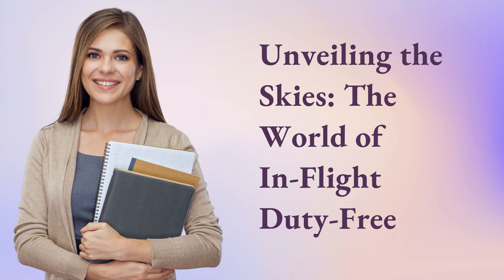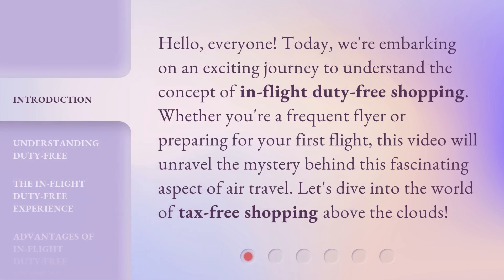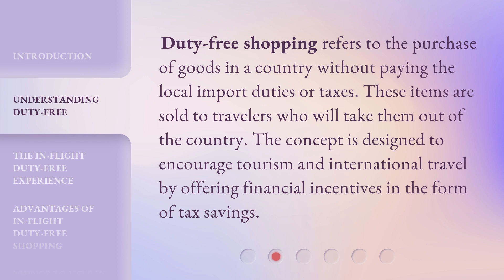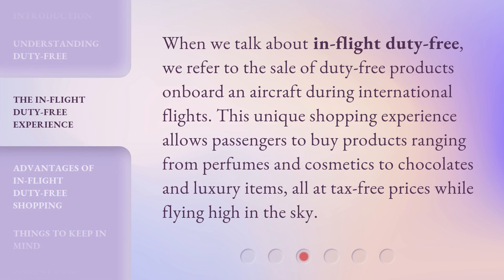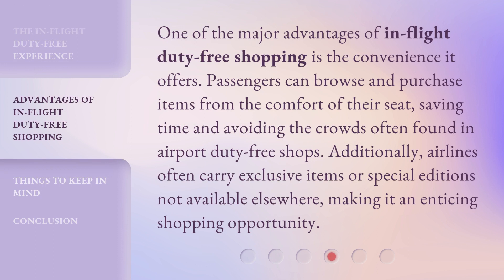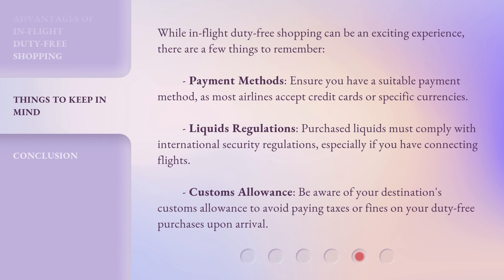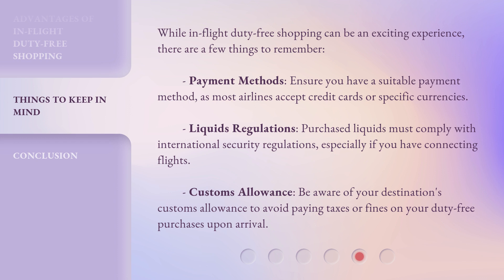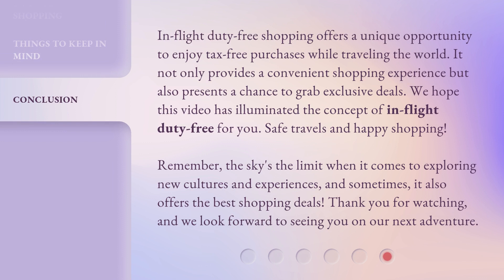Unveiling the Skies: The World of In-Flight Duty-Free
Sky High Shopping: The In-Flight Duty-Free Experience • Take a peek into the glamorous world of in-flight duty-free shopping, where passengers can indulge in luxury goods at 30,000 feet above ground.

00:00 • Introduction - Unveiling the Skies: The World of In-Flight Duty-Free
00:32 • Understanding Duty-Free
00:55 • The In-Flight Duty-Free Experience
01:19 • Advantages of In-Flight Duty-Free Shopping
01:47 • Things to Keep in Mind